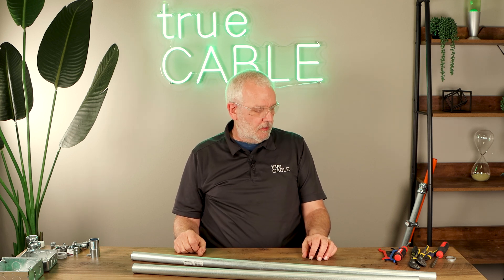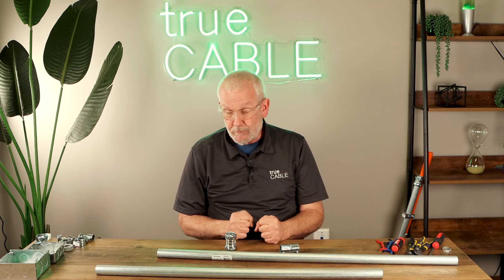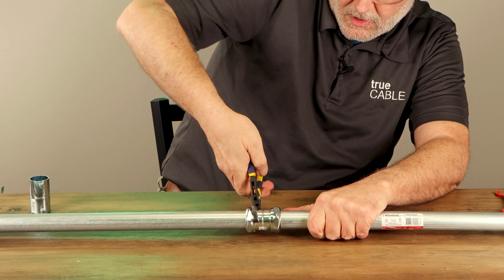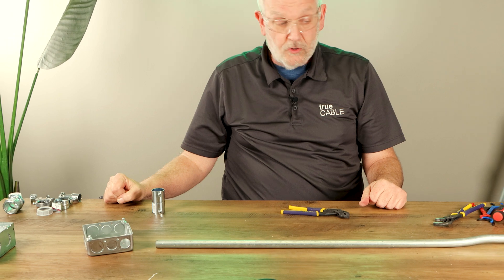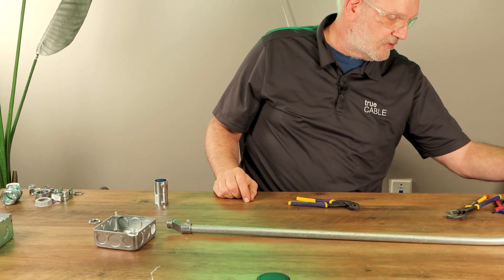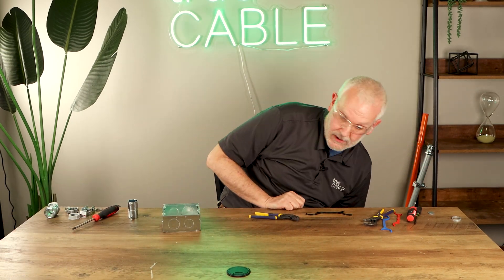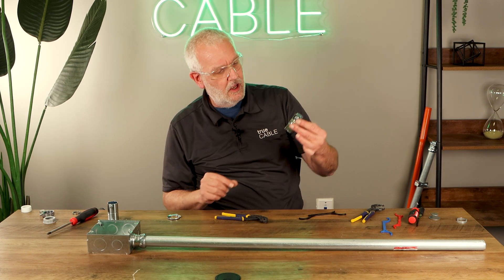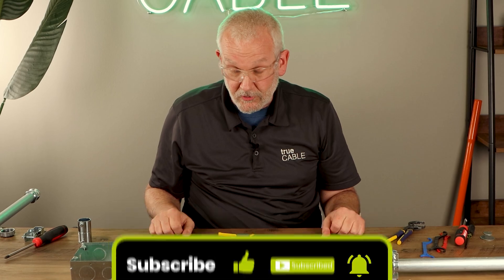A Beginner's Guide to Conduit Coupling, Box Connections And More!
In this week’s video our Technical Specialist, Dave Harris, shows you how to join 2 pieces of conduit with a coupler, how to make a proper box connection, and how to add an offset to your conduit!

Video Time Codes:
[0:00-0:26] - Intro & Overview
[0:27-2:39] - Conduit Coupling
[2:40-3:42] - Box Connection
[3:43-5:51] - Adding Offset to Conduit
[5:52-8:02] - Example with One Inch Pipe
[8:03-8:28] - Outro